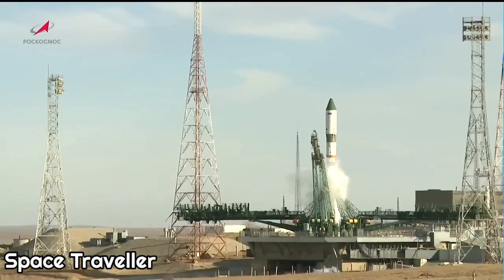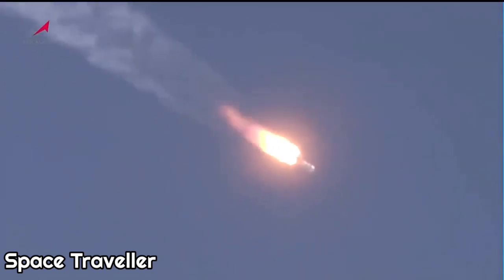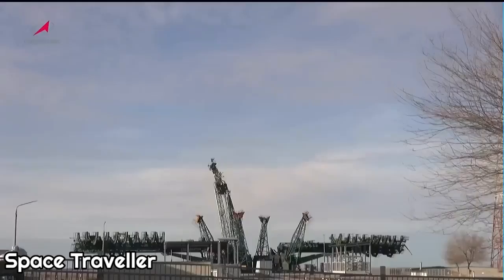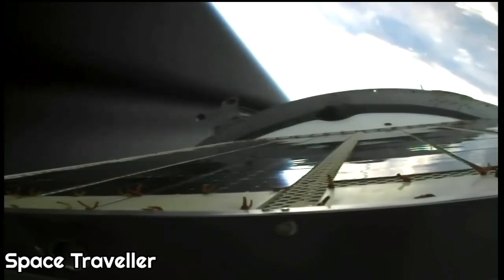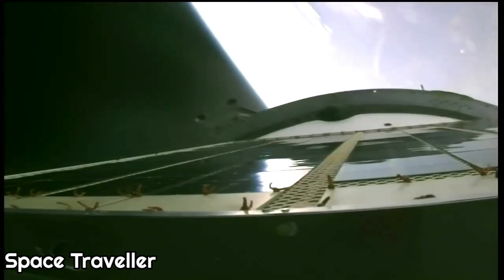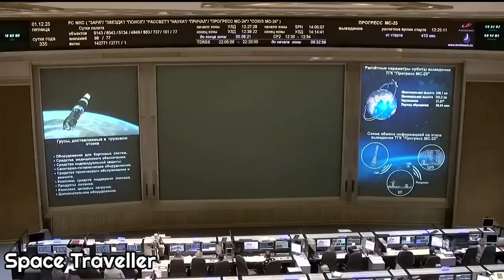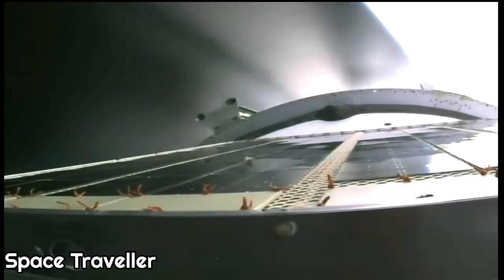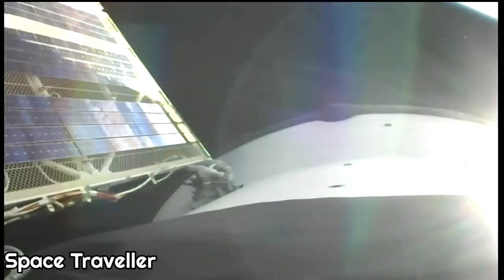Russian Progress 86 spacecraft lifts off with supplies for ISS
A Russian rocket carrying supplies for the International Space Station took off Friday from the Baikonur Cosmodrome in Kazakhstan.
The Progress 86 spacecraft lifted off at about 4:25 a.m. EST Friday.